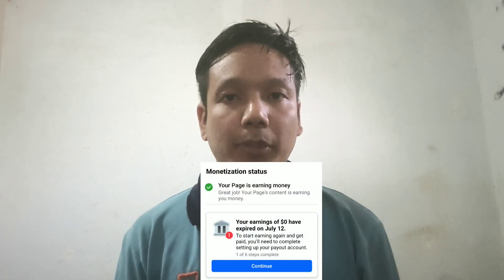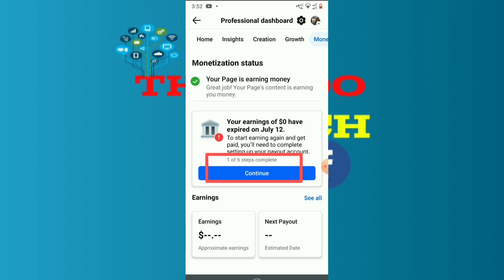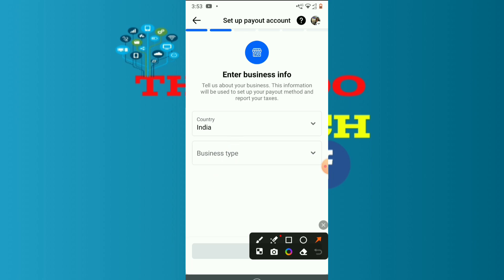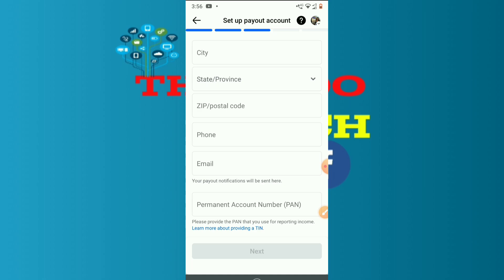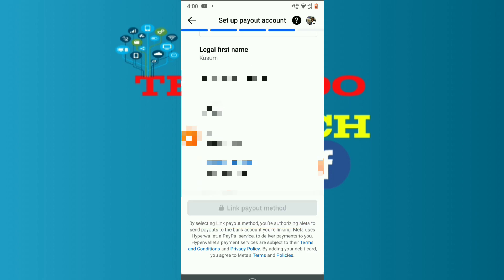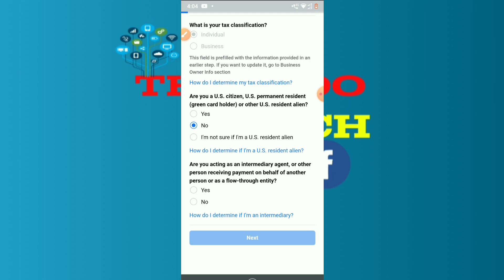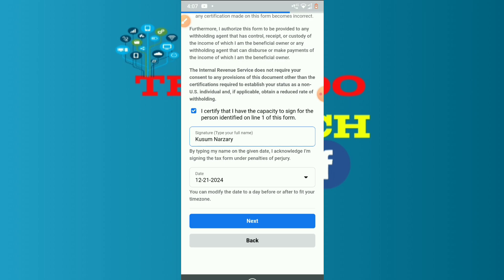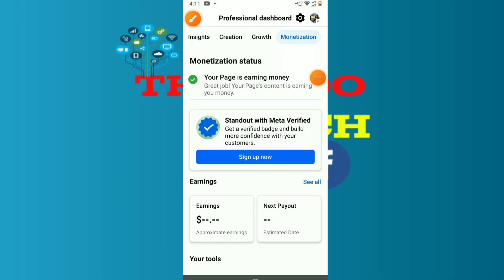Facebook payout account expired खौ थिख खालामनानै ला नंङाबा facebook निफ्राय फैसा मोनला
Hello लोगोफोर बे video आव नोथांङा facebook payout account expired जानायखौ बोरै setup खालामो step by step दिनथिनाय जादों |आसा खालामो नोंथाङा video नि गेजेरजों सोलोंनो हागोन🙏

Your Queries -
facebook monetization
your earning of $0 have expired on facebook
facebook new update
ফেসবুকের নতুন আপডেট
facebook payout account
facebook payout account expired